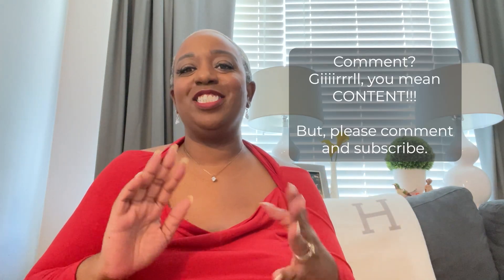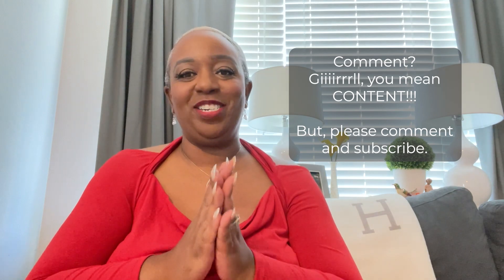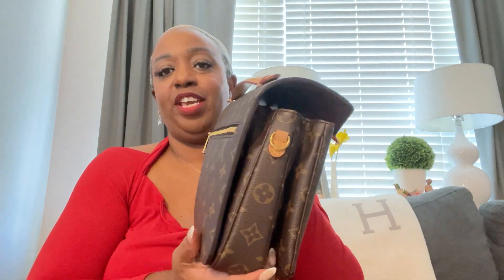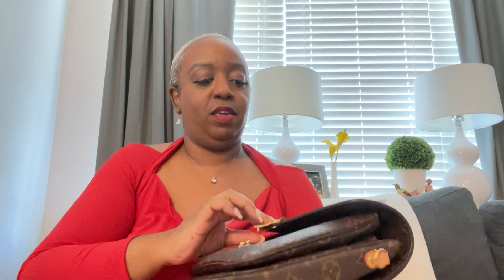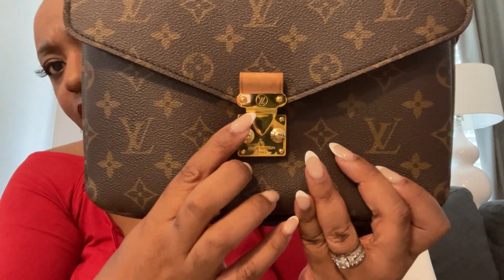One Year with the Louis Vuitton Pochette Métis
C’mon in my coop! In this video, I'm sharing my one-year journey with the iconic Louis Vuitton Pochette Metis. Join me as I reflect on its quality, functionality, and overall experience after using it for a year. I'll provide an honest review, share styling tips, and showcase how this luxury handbag has become a staple in my wardrobe. If you're considering investing in the Pochette Metis, this video is a must-watch!

The Soft Life Book

Theme
Music from Uppbeat (free for Creators!)